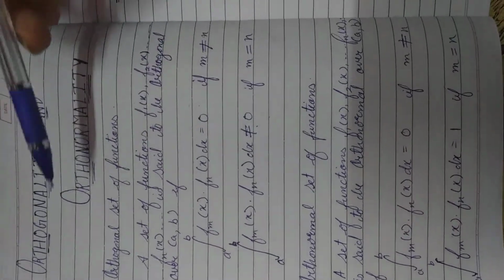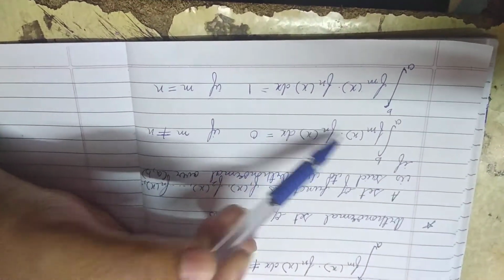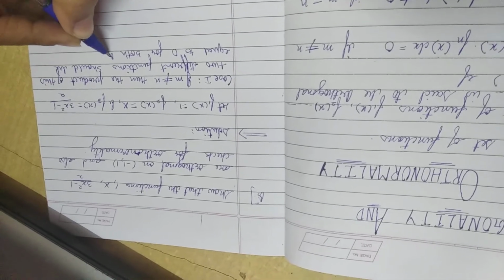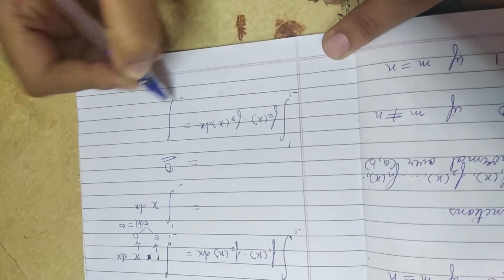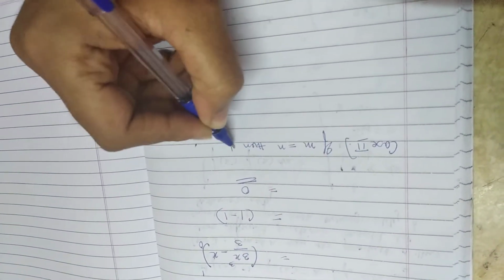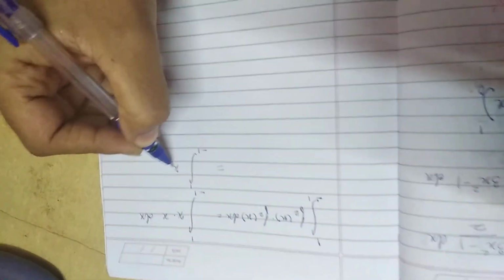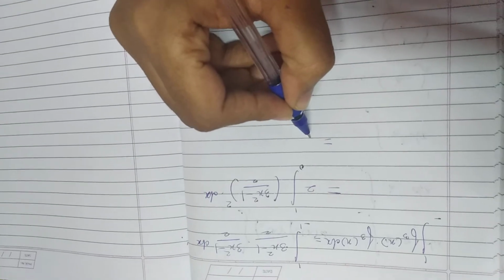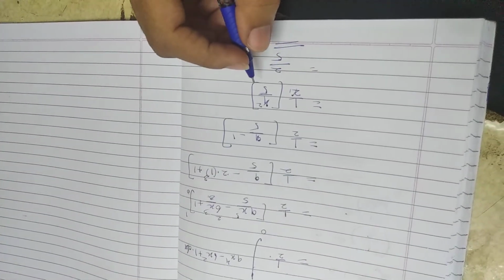Orthogonality and Orthonormality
Yusuf Shaikh
19ET22
EXTC DEPARTMENT
Math project